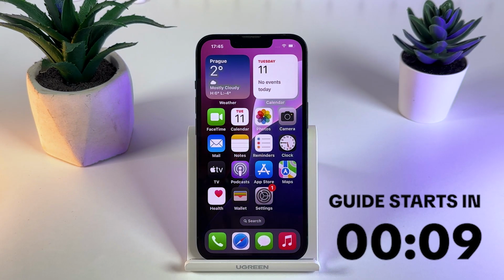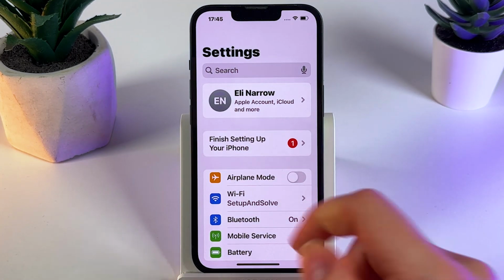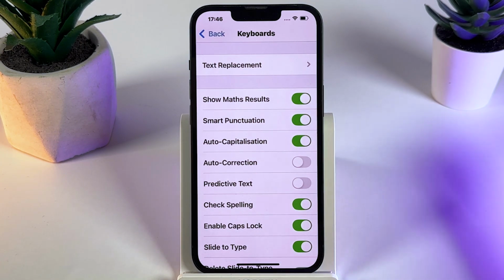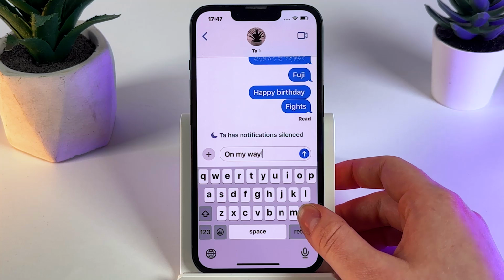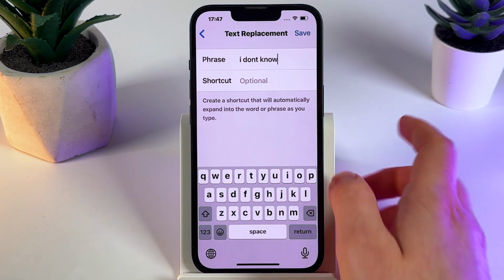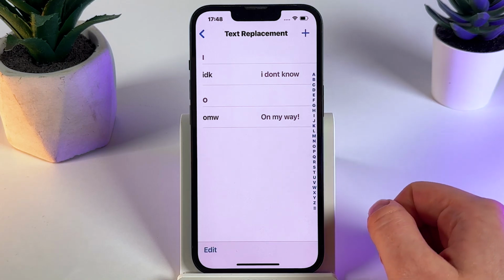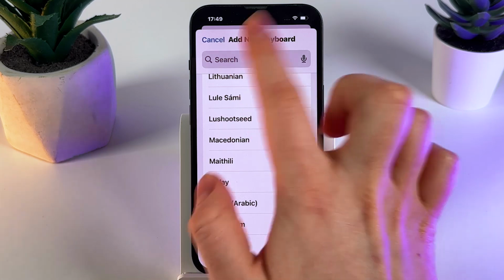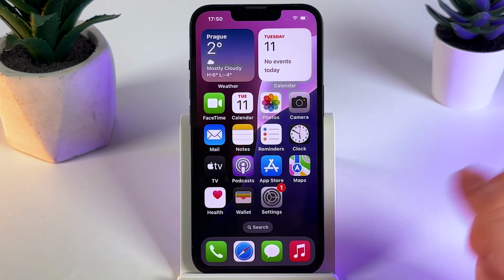How to Disable AutoCorrect and Predictive Text in iOS 18 on iPhone - Keyboard Tips & Tricks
Discover how to master your iPhone with iOS 18's keyboard settings, including deactivating autocorrect and predictive text! Ever felt frustrated by unwanted auto-corrections? This tutorial will show you how to turn those features off and regain control over your typing. Plus, I'll share some exclusive tips to enhance your keyboard usage, making typing faster and more intuitive. Dive into the tutorial to maximize your iPhone's functionality with some simple adjustments and smart tricks.

This video also covers the following topics:
How to Disable AutoCorrection and Predictive Text in iOS 18 iPhone
iPhone iOS 18 Guide: Turning Off AutoCorrect and Predictive Features
Disable Predictive Text and AutoCorrect on Your iPhone with iOS 18